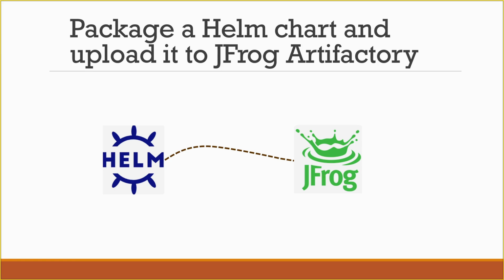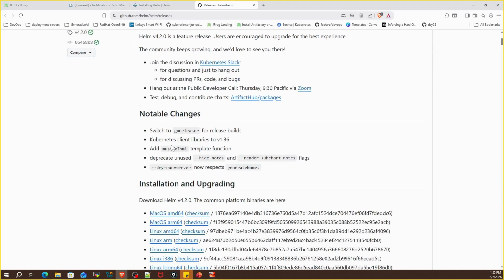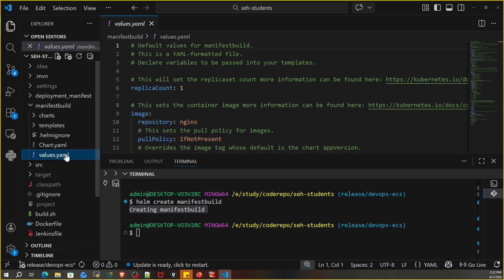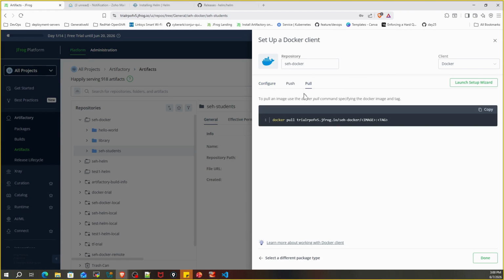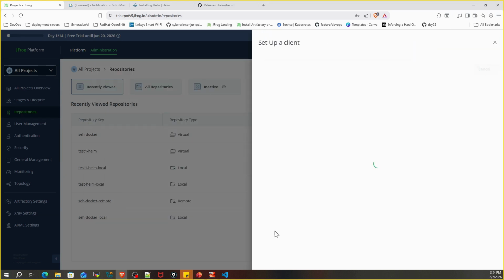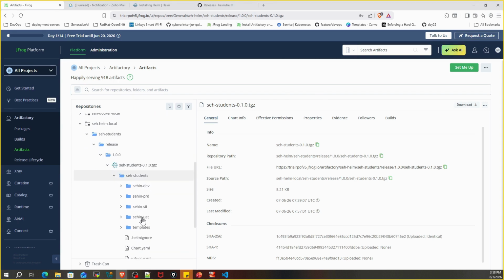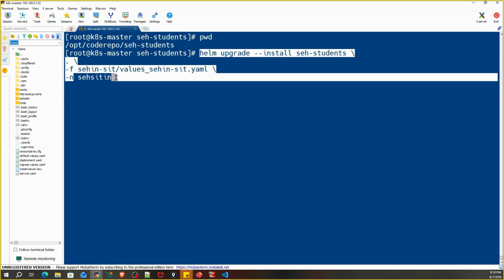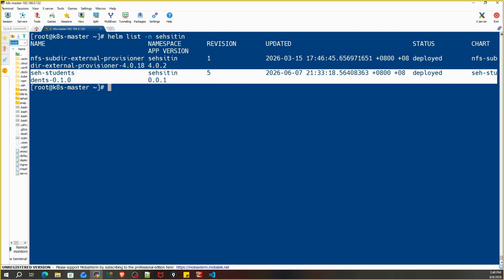JfrogArtifact Day8:🚀 Package a Helm Chart & Upload to JFrog Artifactory | Kubernetes DevOps Tutorial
In this DevOps hands-on tutorial, we will learn how to package a Helm chart and upload it to JFrog Artifactory, and then use it to deploy applications on a Kubernetes cluster.

This is a real-world CI/CD workflow used in enterprise environments where Helm acts as a packaging tool and JFrog Artifactory serves as a central artifact repository.

🔥 What you will learn:
What is a Helm chart and how packaging works
How to create and package Helm charts
How to upload Helm charts to JFrog Artifactory
How to manage versioned artifacts in Helm repositories
How Kubernetes consumes Helm charts for deployment
Real DevOps workflow using CI/CD concepts

This video is useful for:
DevOps Engineers, Kubernetes Administrators, SREs, and Cloud Engineers.